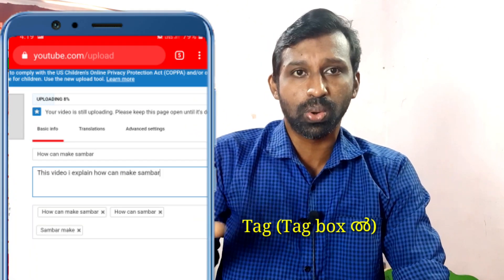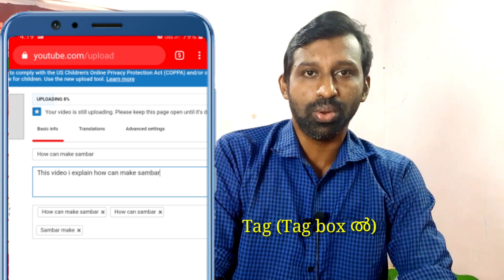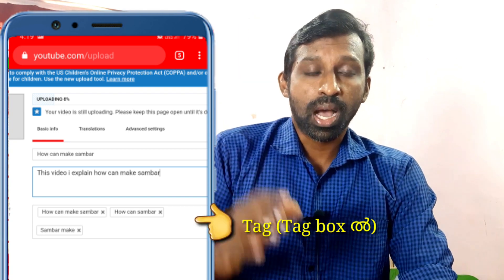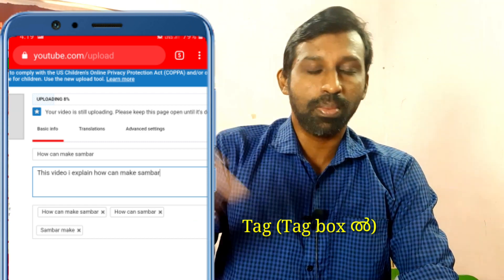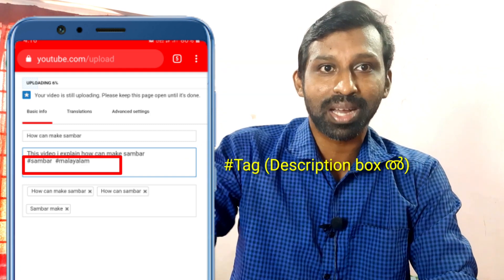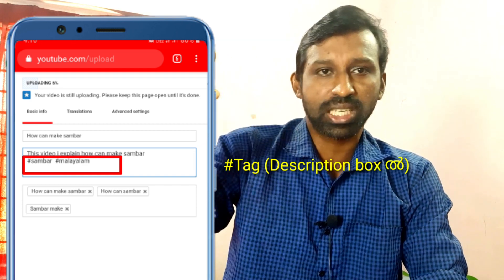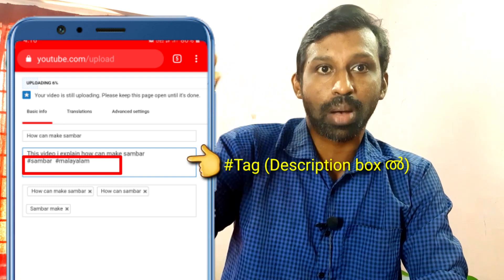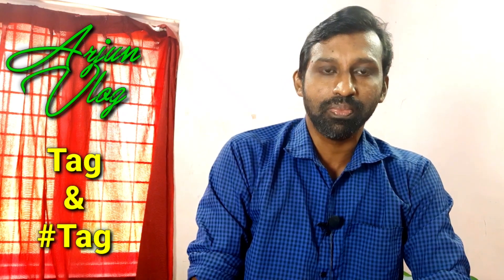What is tag and tag in youtube Video and how to use? തീർച്ചയായും ഇത് യൂട്യൂബർമാർ അറിഞ്ഞിരിക്കണം.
Youtuber friendly topics...
What is tag and tag in youtube Video and how to use?